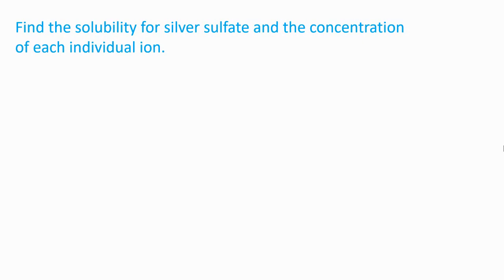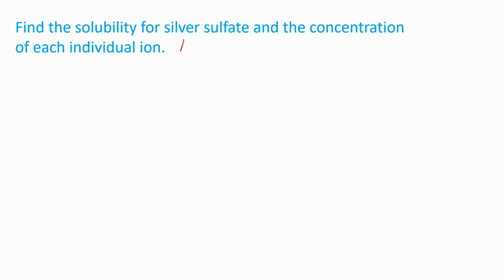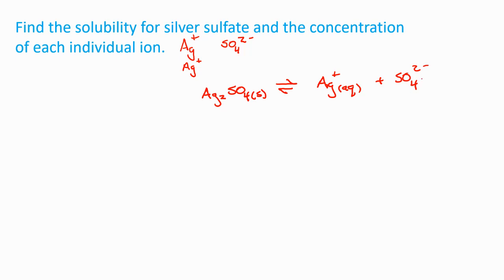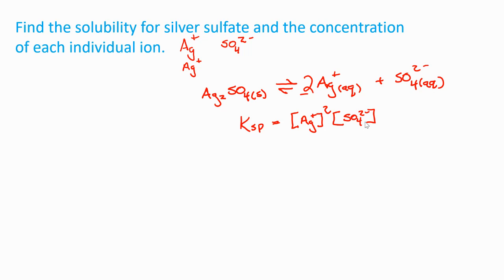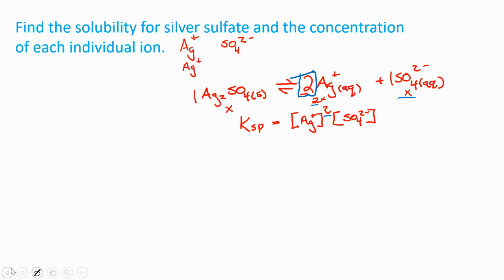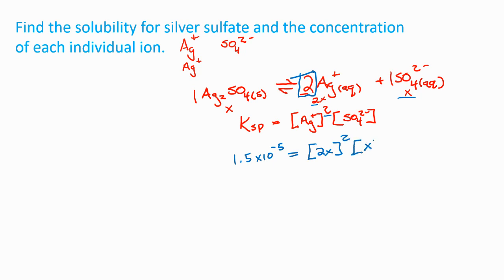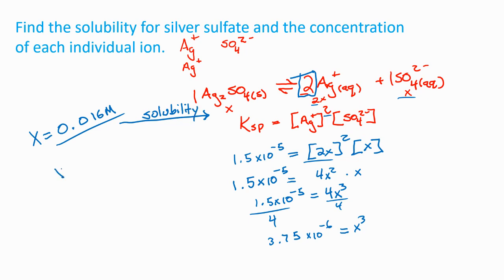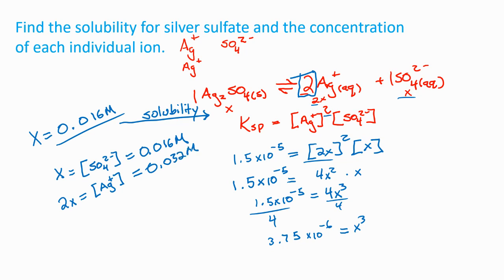Part II: Solubility Product Equilibria